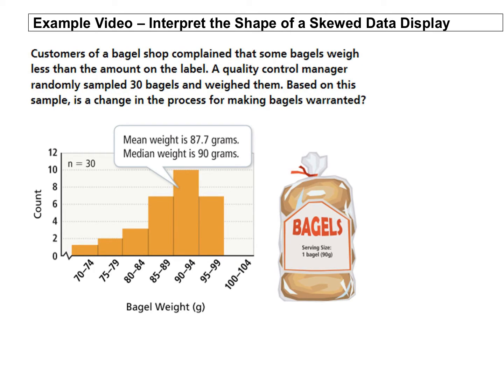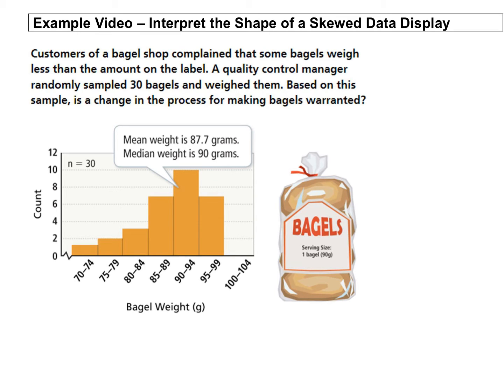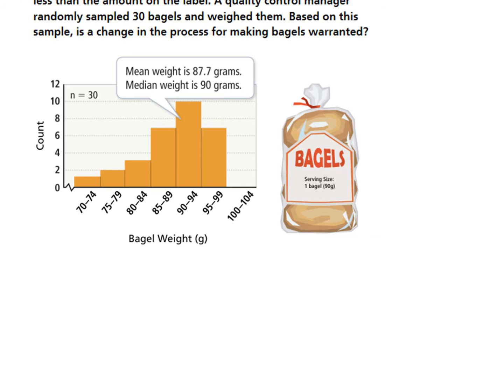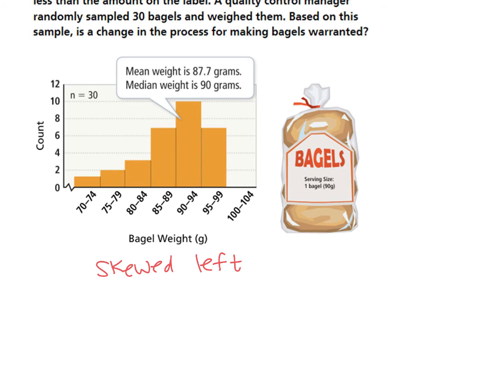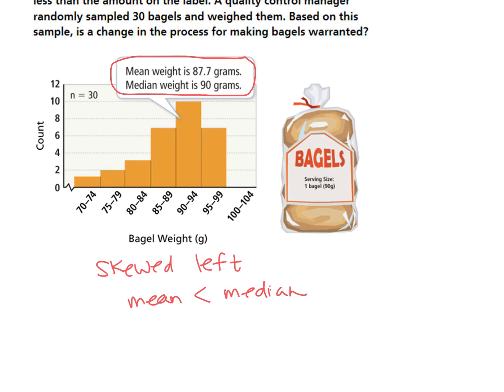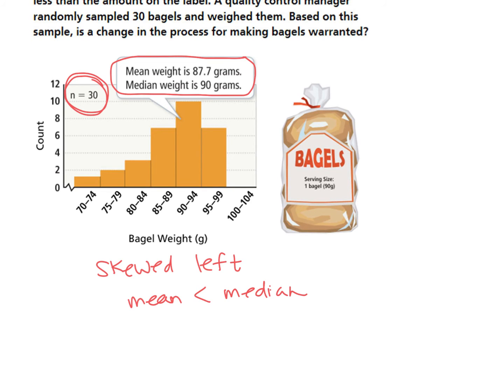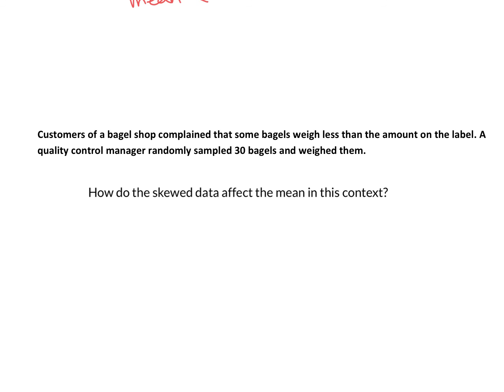Interpret the Shape of a Skewed Data Display (alg)